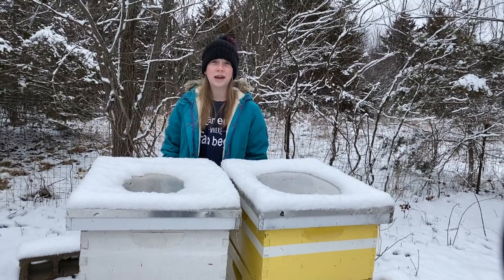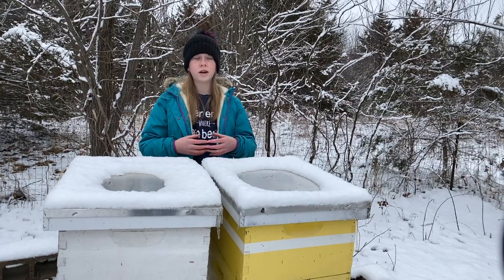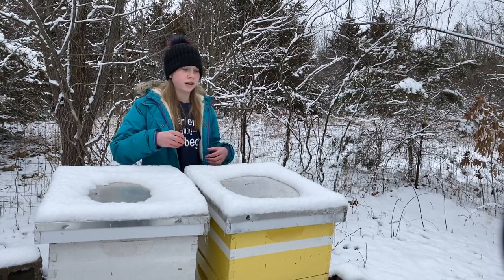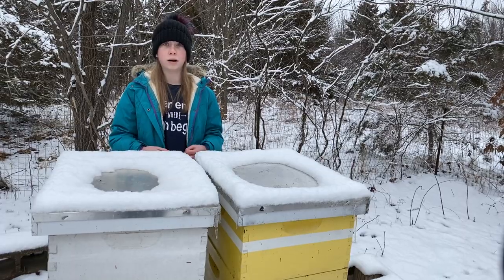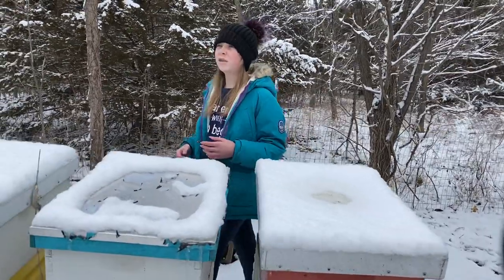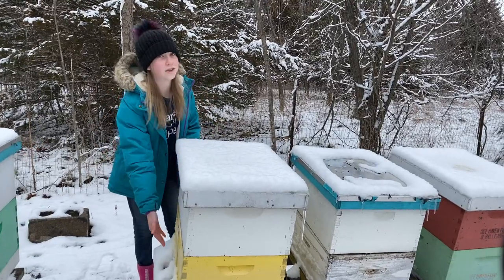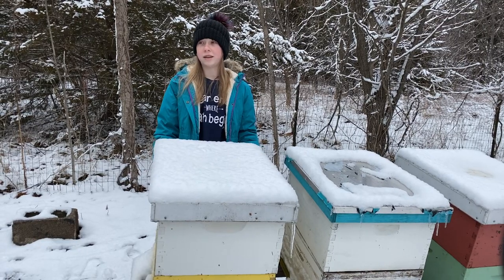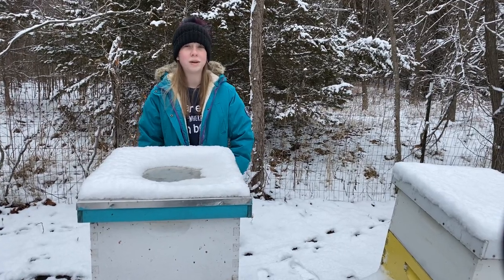Our bees stay warm in the winter! 🐝